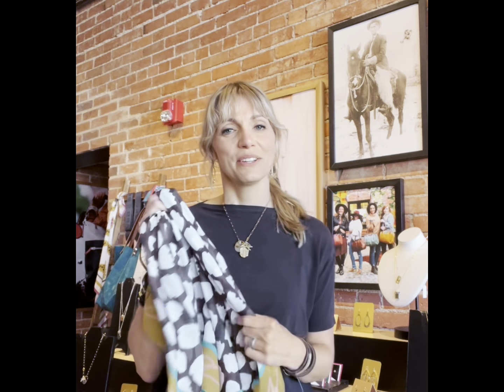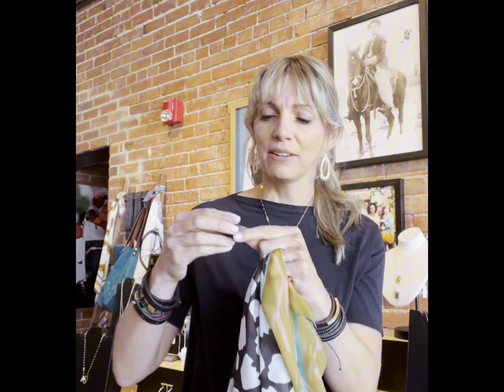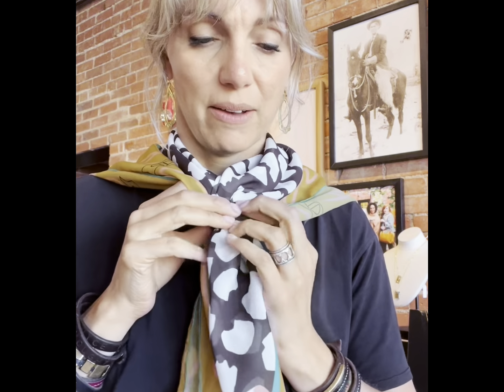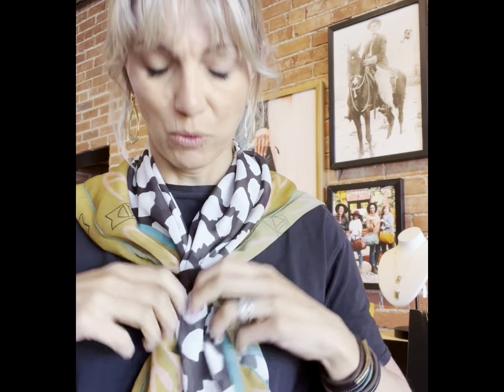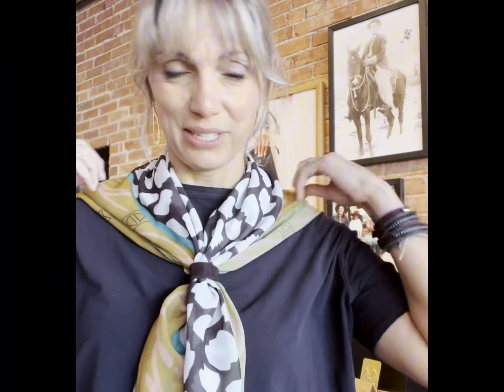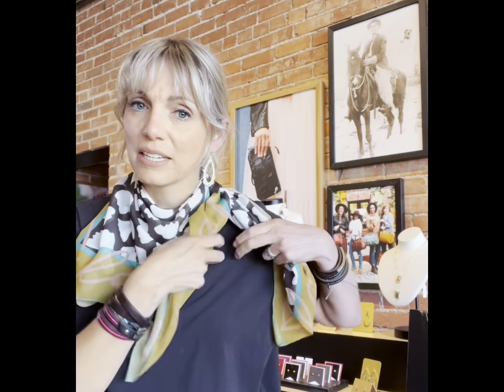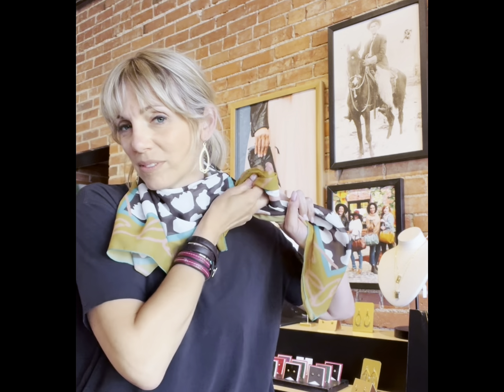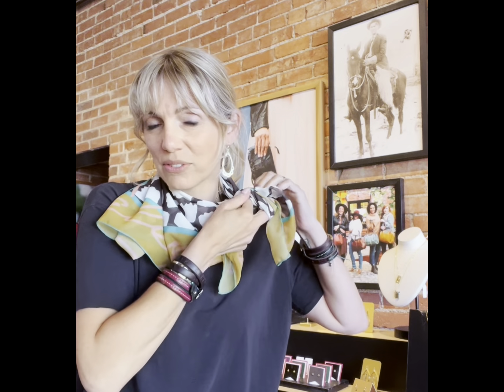Scarf Styling 101 | Using a bolo to tie your scarf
Sharing a few styling tips + tricks for styling our easy to wear scarves!